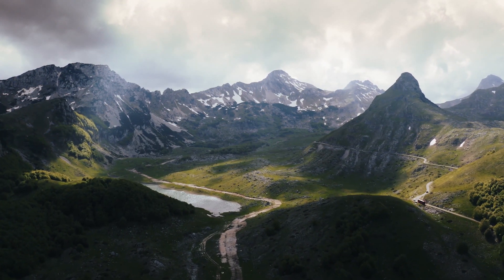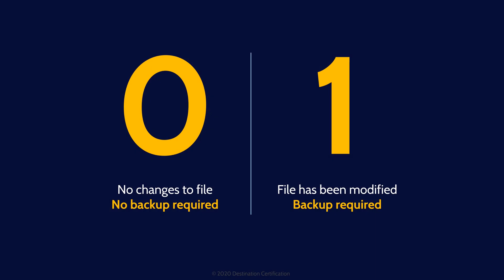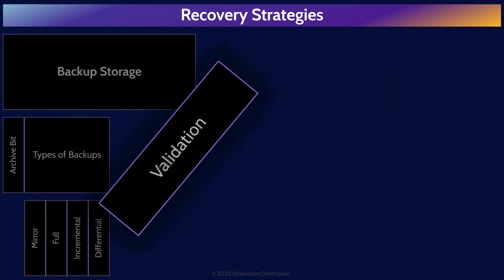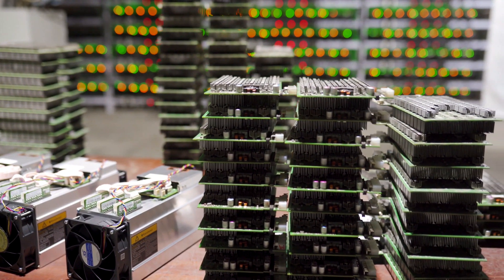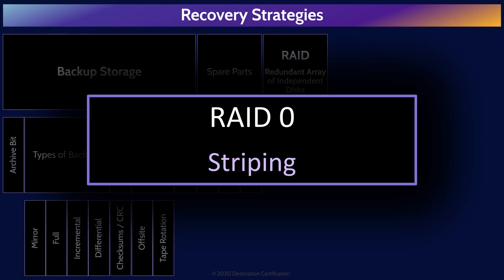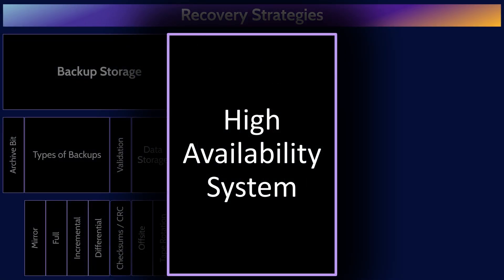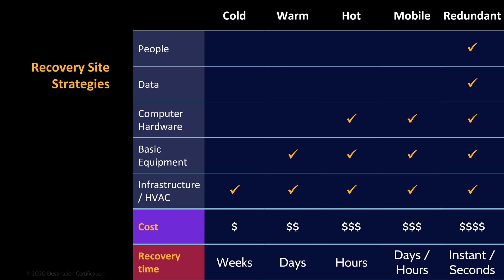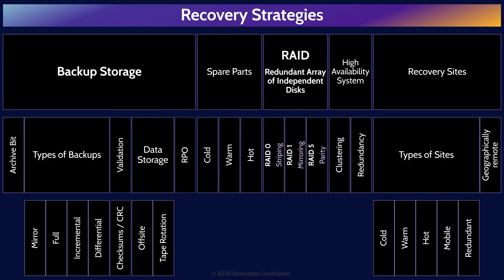CISSP Domain 7 Review / Mind Map (5 of 6) | Recovery Strategies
Review of the major Recovery Strategies concepts and terms, and how they interrelate, to help you review, guide your studies, and help you pass the CISSP exam.

This MindMap review covers:
0:00 Introduction
0:32 Recovery Strategies
1:15 Backup Strategies
1:26 Archive Bit
1:57 Mirror Backup
2:10 Full Backup
2:21 Incremental Backup
2:51 Differential Backup
3:20 Summary of Backup Strategies
3:24 Validation of Backups
3:46 Backup Data Storage
3:56 Offsite Storage
4:12 Tape Rotation Scheme
4:34 Recovery Point Objective (RPO)
5:09 Spare Parts
5:18 Cold Spare
5:37 Warm Spare
5:57 Hot Spare
6:10 RAID
6:20 RAID 0
6:58 RAID 1
7:30 RAID 10
7;53 RAD 5
8:33 Summary of Types of RAIDs
8:37 High Availability System
8:50 Clustering
9:06 Redundancy
9:24 Recovery Sites
9:46 Cold Sites
10:05 Warm Site
10:20 Hot Site
10:38 Mobile Site
10:58 Redundant Site
11:49 Outro